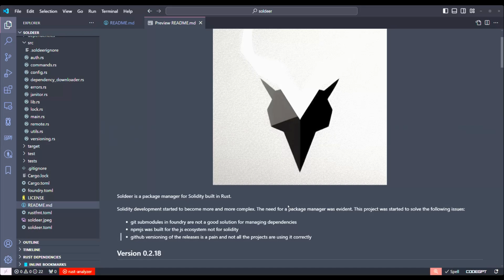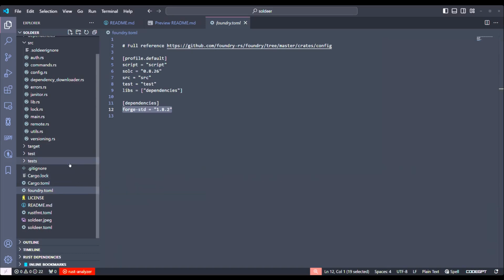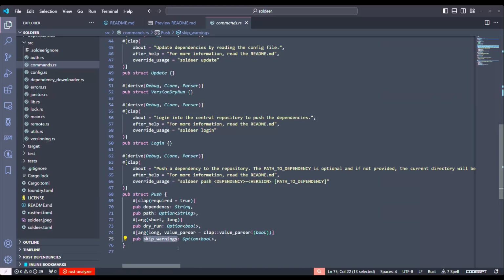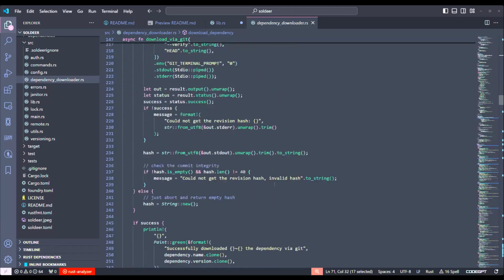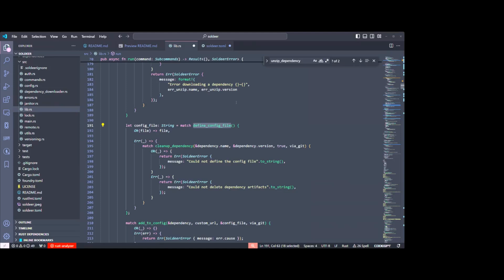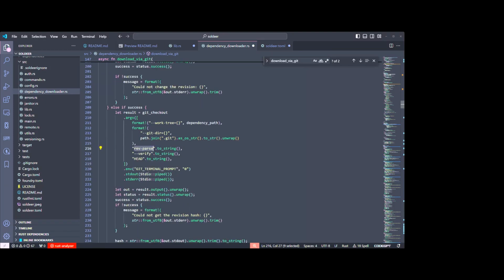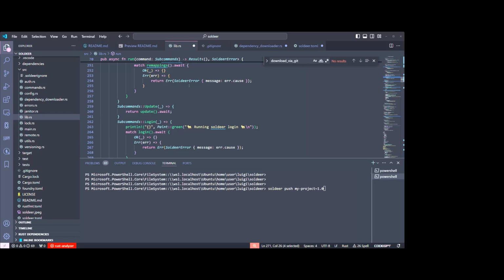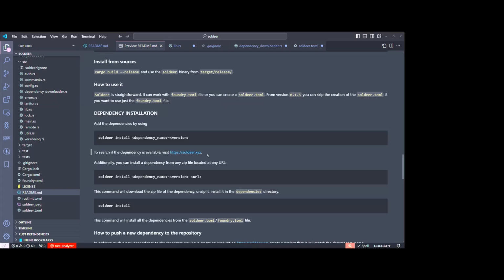Push & Pop #42 - m4rio - soldeer